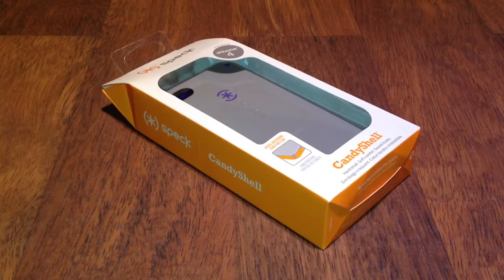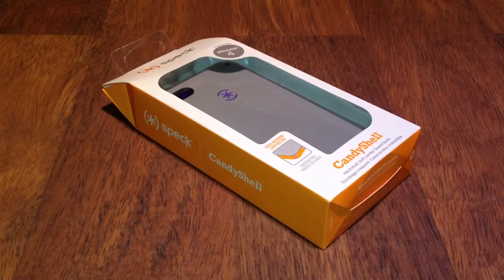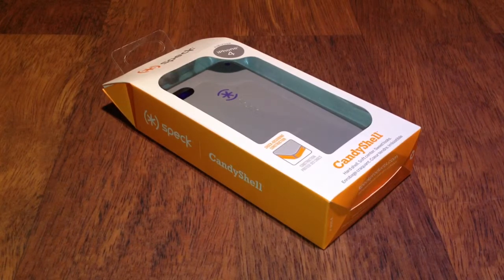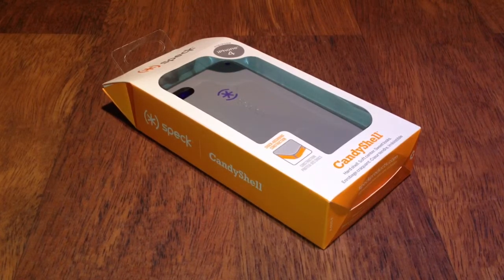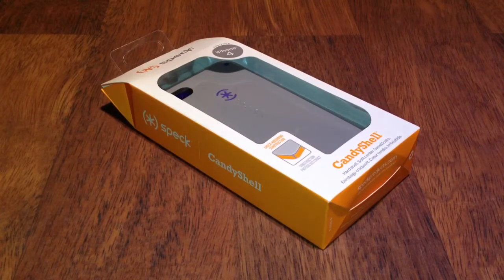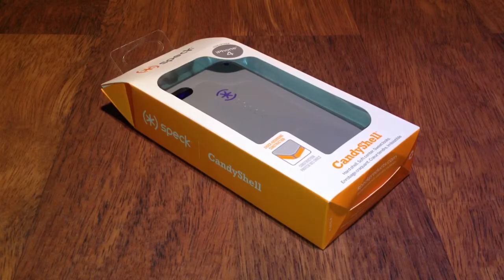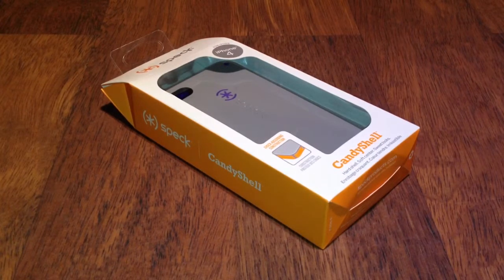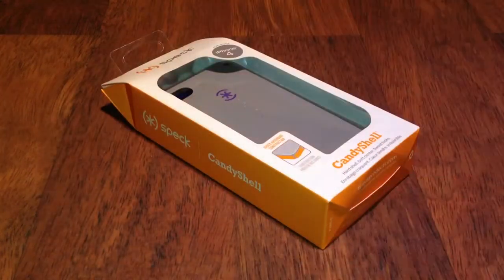iReview42: Speck Candyshell Giveaway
Today i am giving you a chance to win a speck candyshel!
2. Like this video
3. Fav this video
4. Comment on why you think you deserve to win this giveaway
5. No multiple entries, YOU WILL BE DISQUALIFIED!
Don't forget to watch in HD!